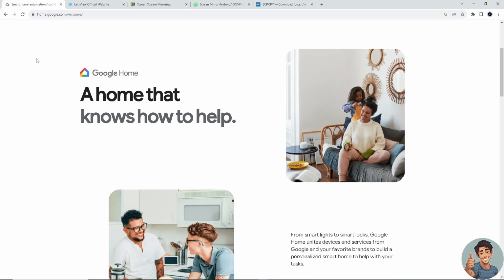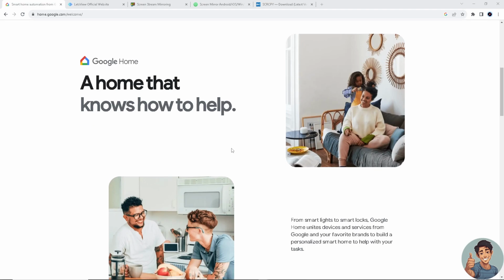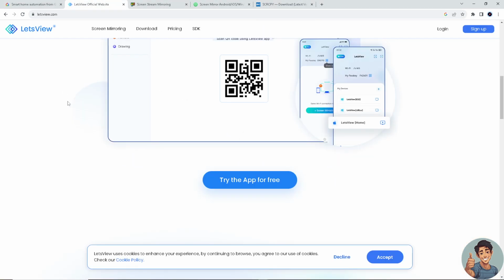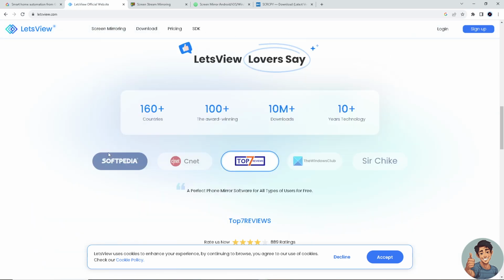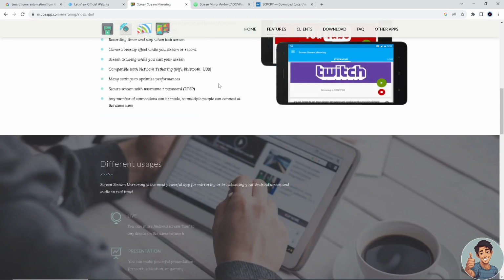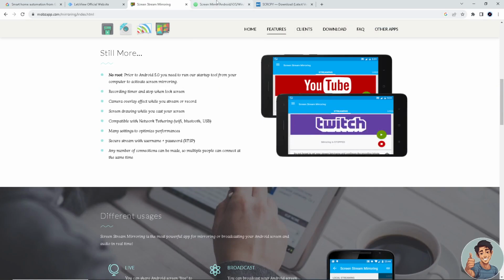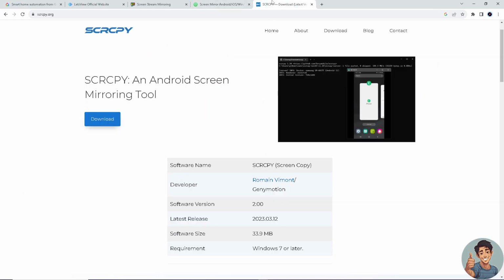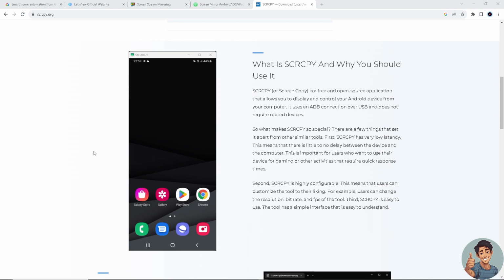Best Free Screen Mirroring Apps for Android (Quick & Easy)